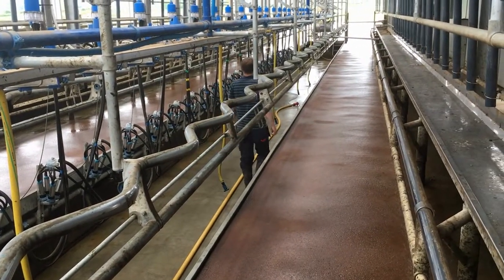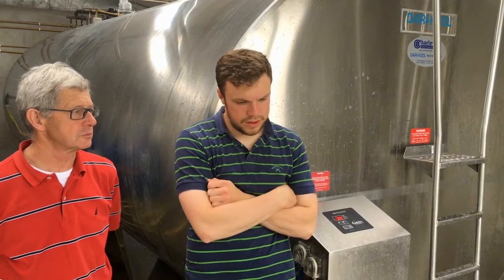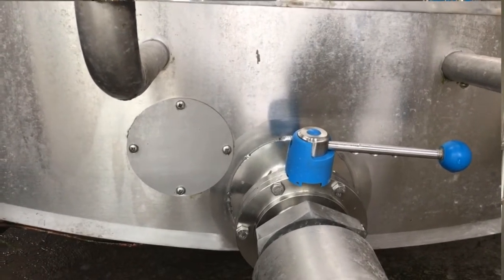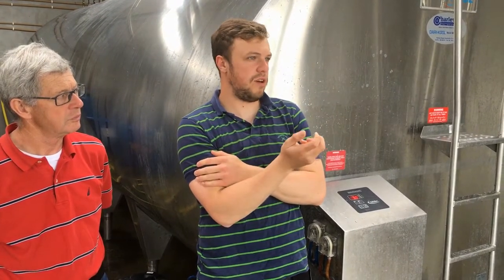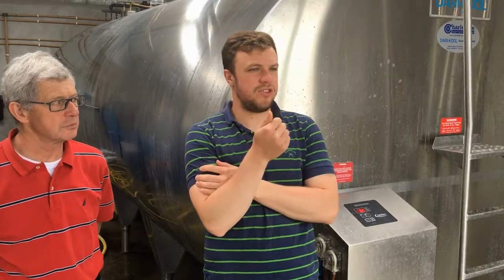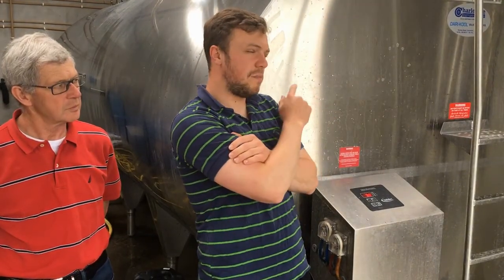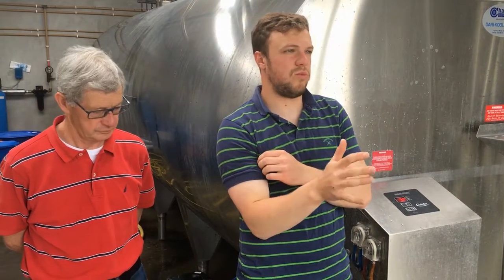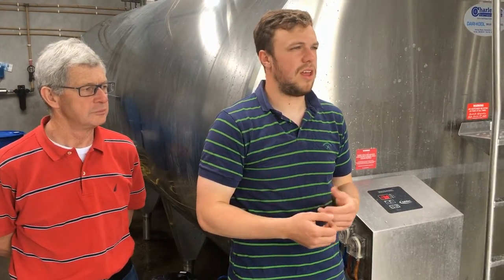Milk Monitoring System - Jim and Jonathan Dwyer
New technology now allows bulk tanks to be monitored remotely for cooling problems and alerts to be sent to your phone or email.

John Fitzpatrick (GII Milk Quality Manager) met with milk suppliers Jim and Jonathan Dwyer to chat about the the milk monitoring system they recently retrofitted to their bulk tank.